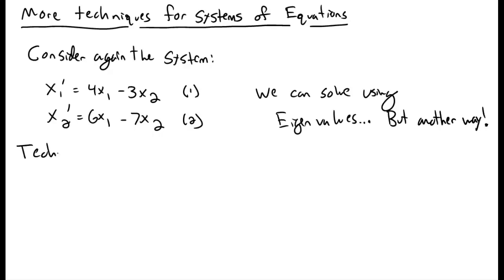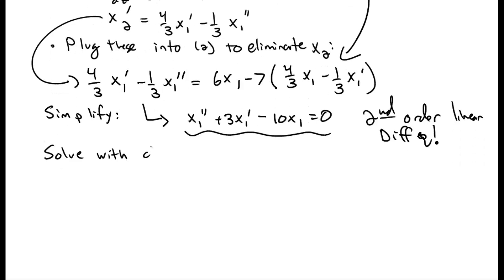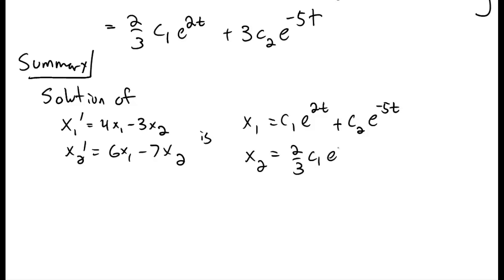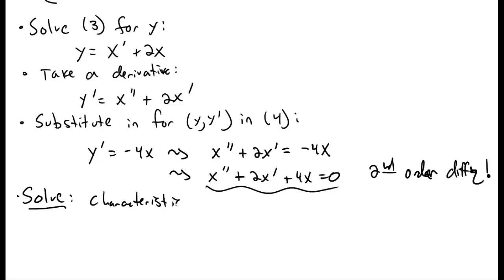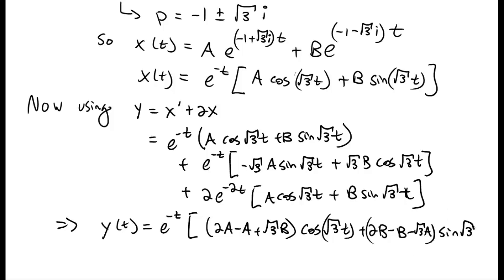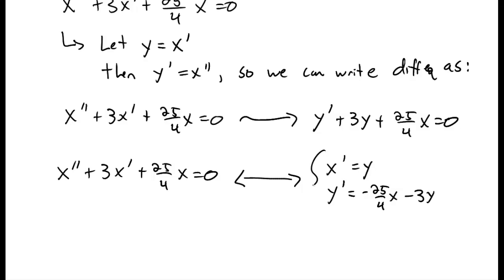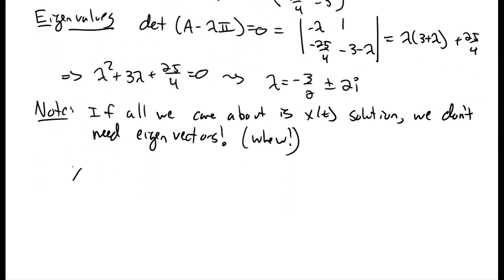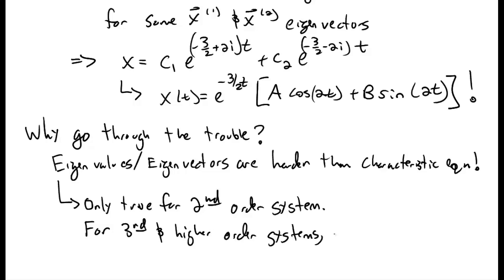More Techniques for Systems Of Diffeqs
How to write a system of differential equations as a second order differential equation, and visa-versa.